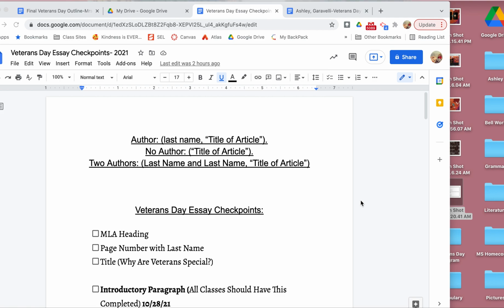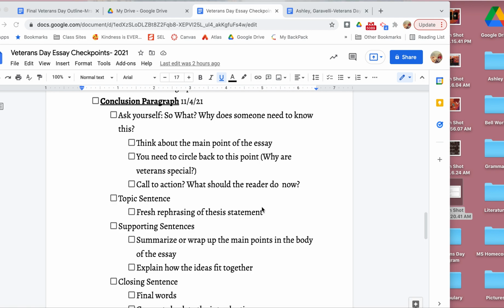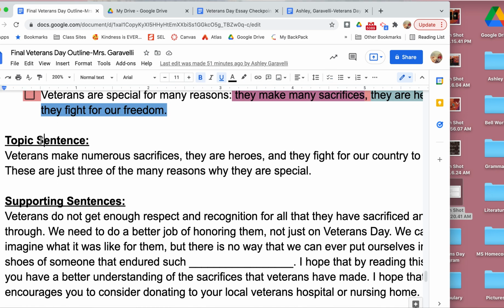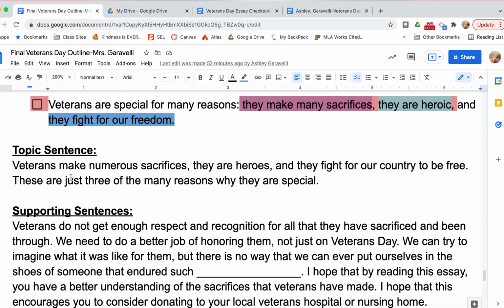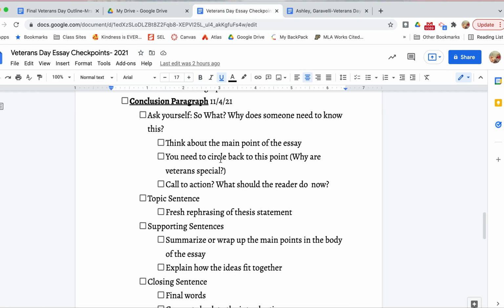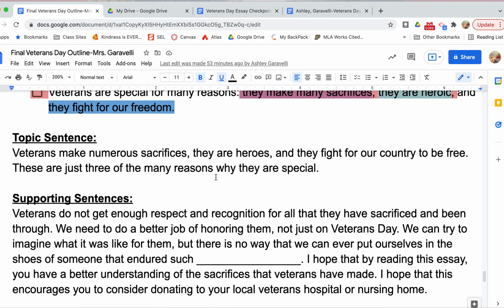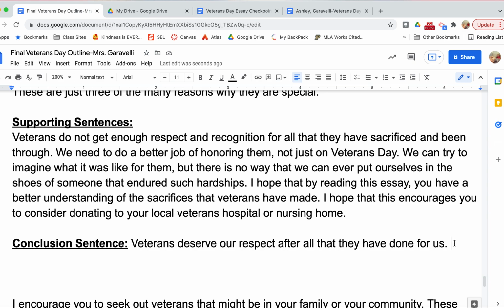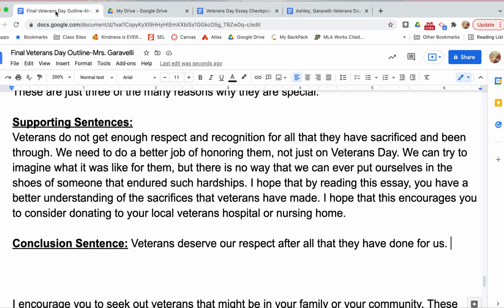Conclusion Paragraph Lesson- Mrs. Garavelli